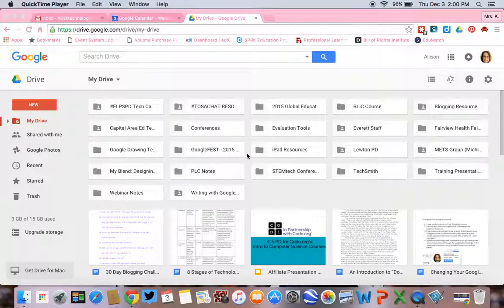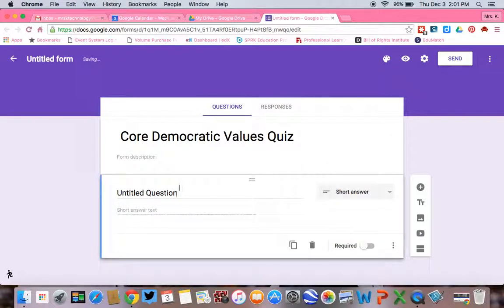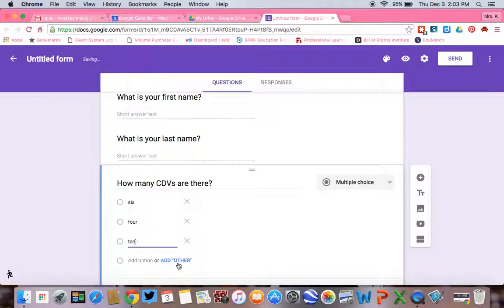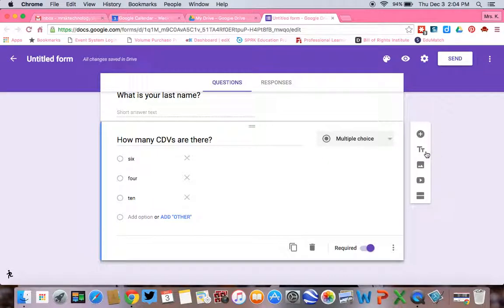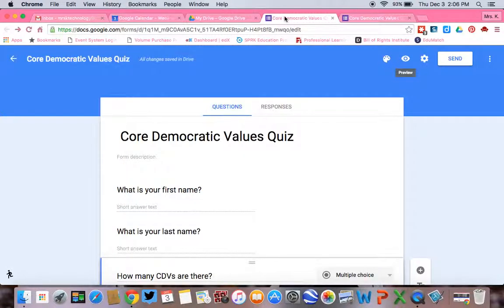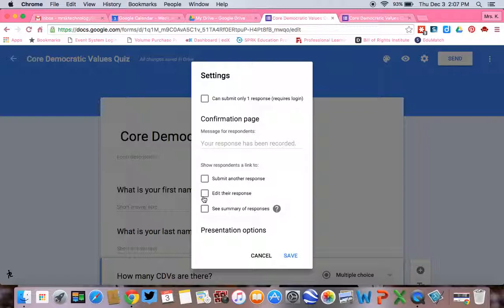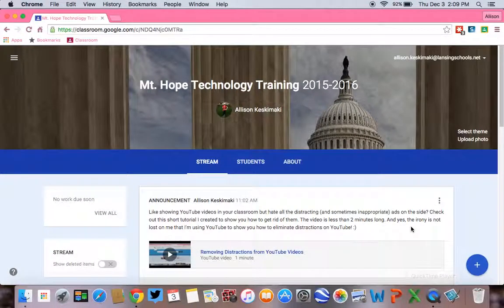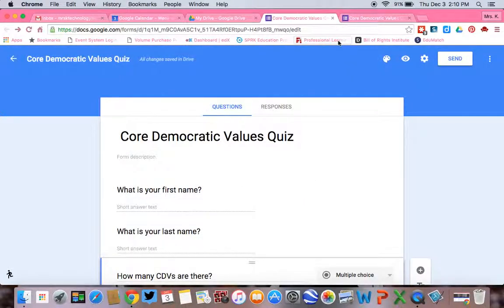Creating a Google Form